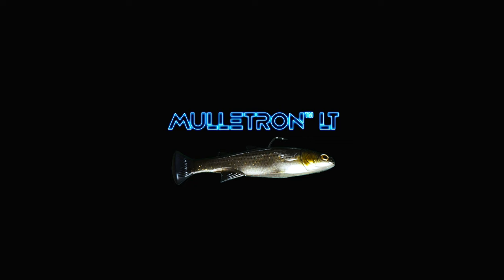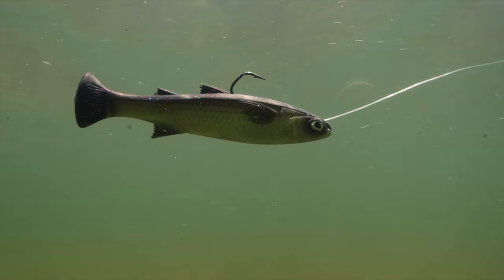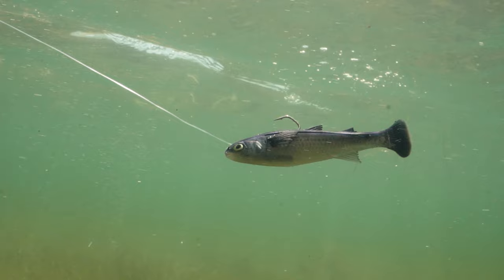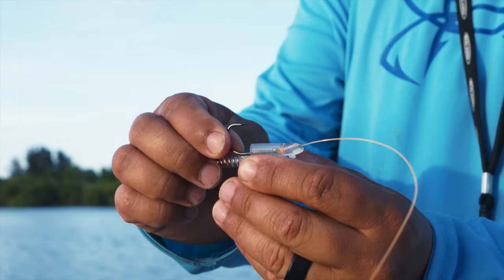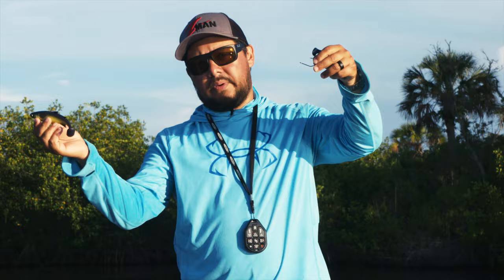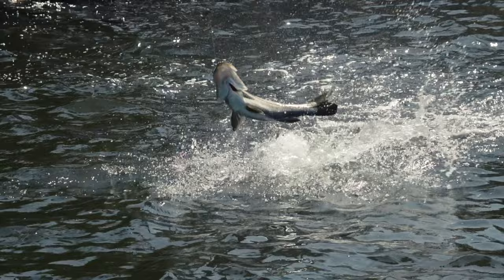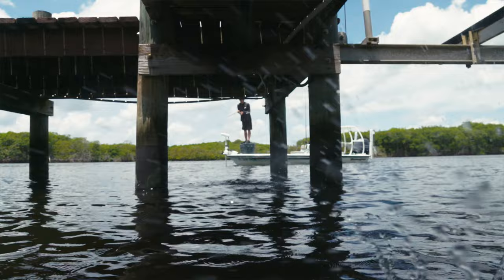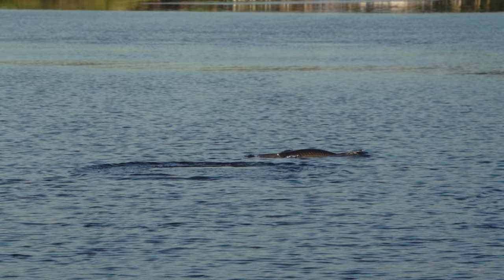A Deeper Look at the Mulletron LT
Voted the Best New Saltwater Soft Bait at the 2023 ICAST show, the Z-Man Mulletron Line-Through swimbait leans on radical lure engineering and a 10X Tough ElaZtech anatomy. Equipped with an intelligent line-through hook harness and smart rigging system, the Mulletron LT presents a fluid, natural swim motion with minimalist mechanical connections. Big bites. Rocksolid hooksets. And a talent for pegging and safely returning monster saltwater predators to the water without harm.